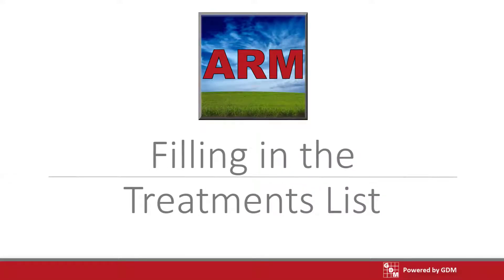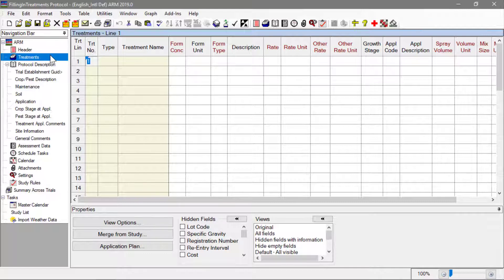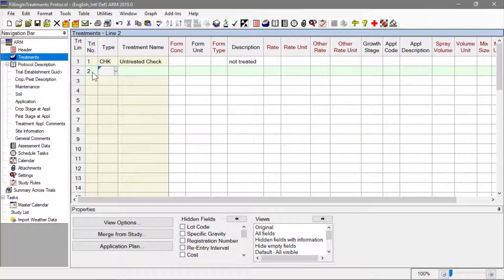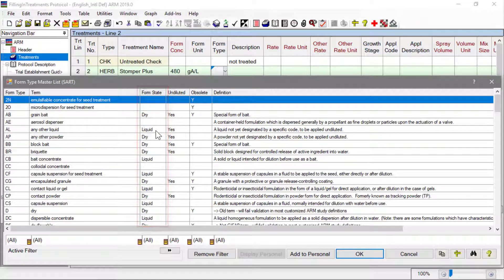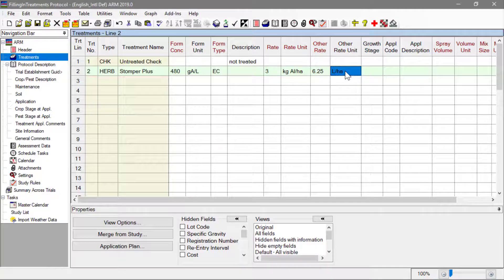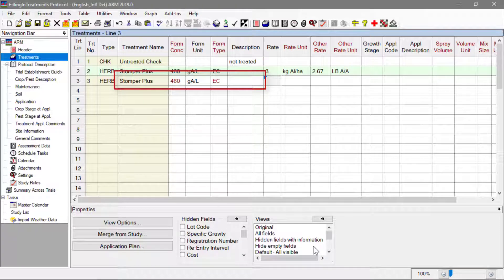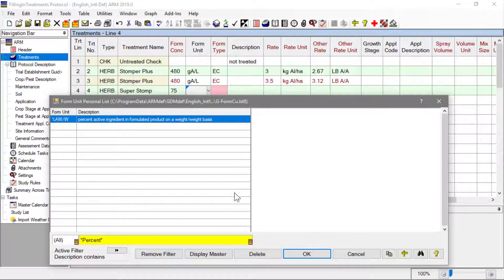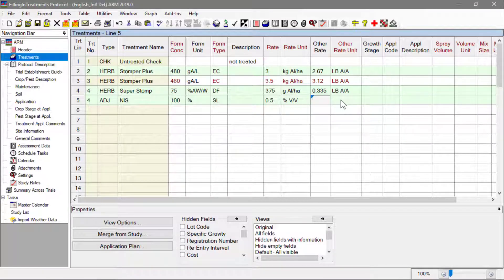Filling in the Treatments List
Follow along as we fill in a basic treatments list. We will create several treatments in ARM, demonstrating how to enter treatment information including formulation concentration and product rates. We introduce validation lists, including how to find items in the list and how to build a personal list.

0:51  | The Treatments editor is like a spreadsheet to enter treatment information clearly and consistently.
1:26  |  A validation list contains the list of valid entries for a field in ARM.
2:44  |  The Formulation Type field is essential for calculating treatment product amounts.
3:35  |  The 'Other Rate' provides a different view of the same rate information.
4:05  |  After filling out a treatment, add the product to your own personal validation list for future use.
6:14  |  Each treatment can have multiple components defined.